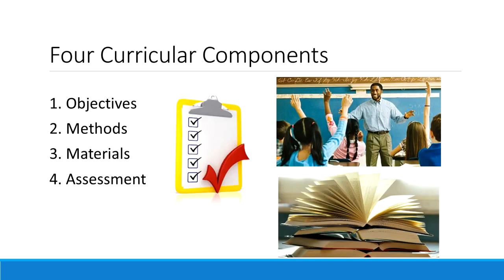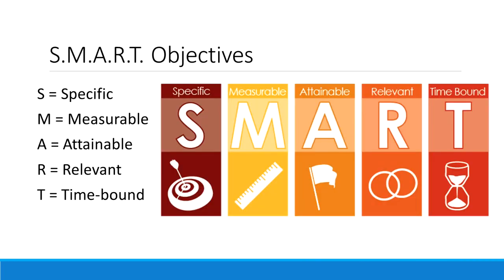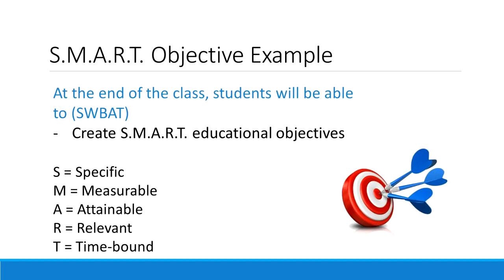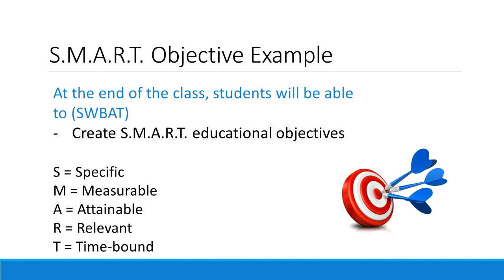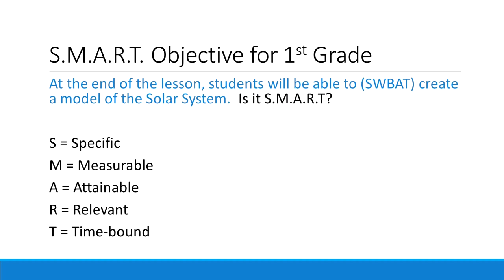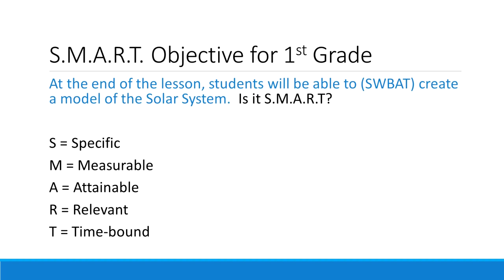S M A R T Objectives